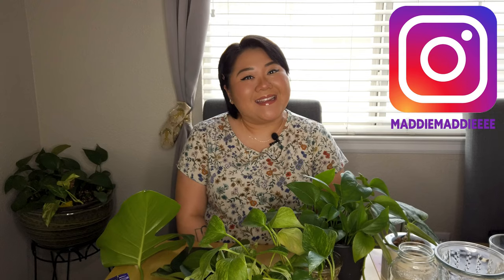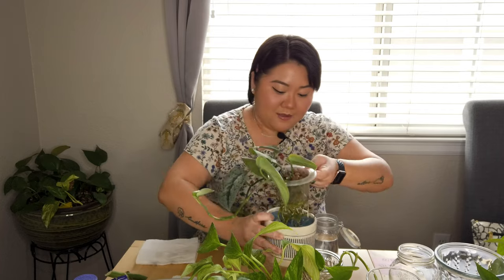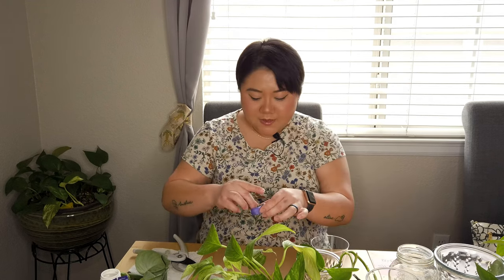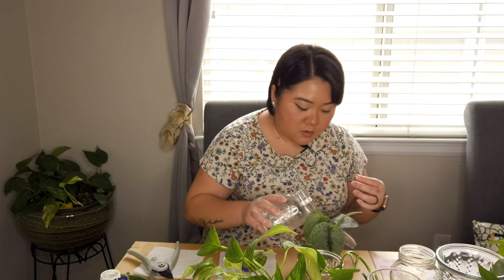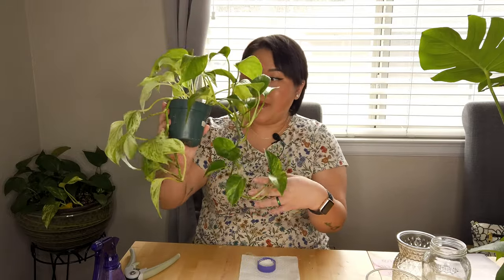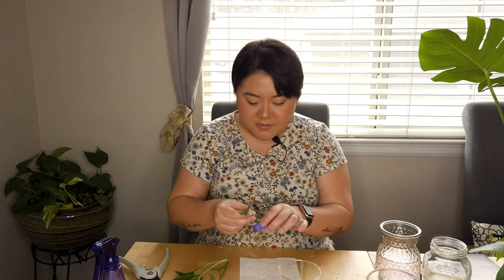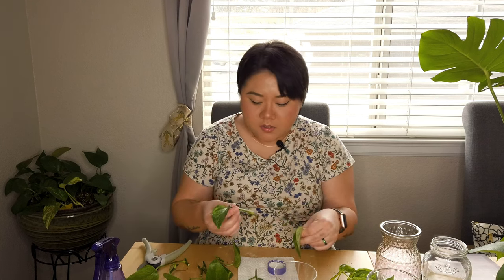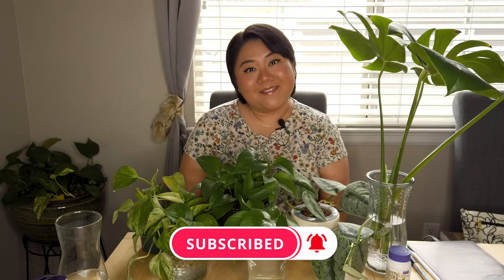I SNIPPED A BUNCH OF MY PLANTS!! How To Propagate Houseplants From Cuttings || Houseplant Care Guide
Hey y'all!
I've decided to make more cuttings and propagate them! Watch this video to know the reason behind my propagation day! It's part of my houseplant care guide!! I hope you enjoy this video!

⭐ Stuff That I Used In The Video:
○ Bonide Rooting Hormone Powder
○ Plastic Cup
○ Pruning Shears

⭐ Filming Gear:
○ Osmo Pocket Camera Gimbal
○ Fill Light
○ Osmo Pocket + Phone Holder
○ Ring Light
○ Saramonic Lav Mic